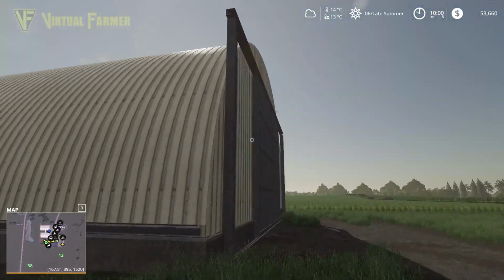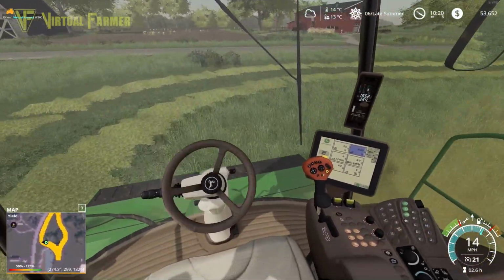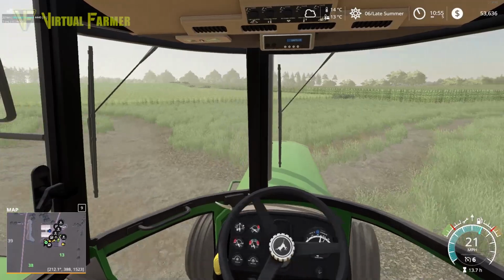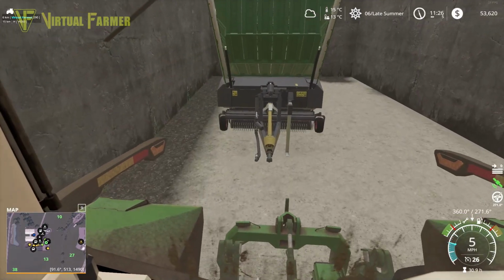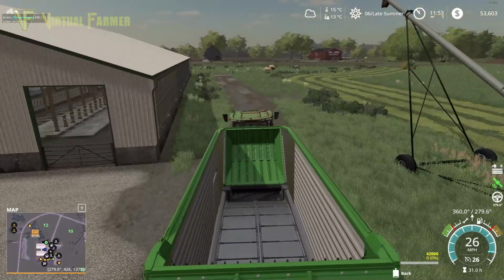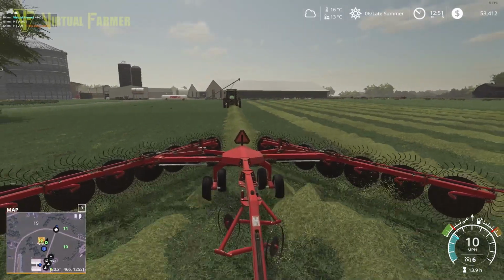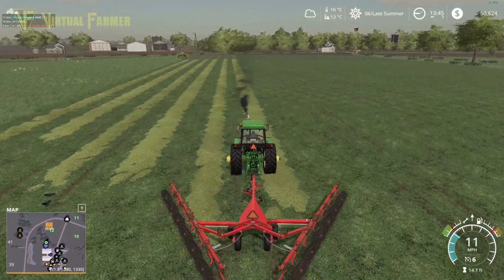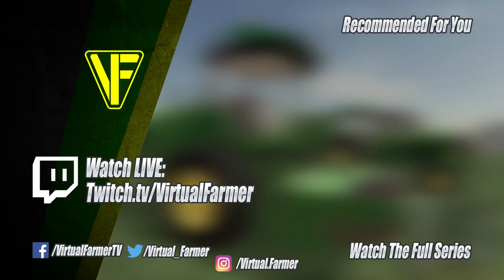Late Summer Silage | American Life Farming | FS19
Summer is coming to an end on American Life Farming and to round it out we're going to cut our fully grown grass fields to make silage. Will we match the cut of the mazie from field 13?

Get your own Farming Simulator 22 crossplay multiplayer server from Nitrado

Thanks to the following Patreons for their support during September:
--- Executive Producer ---
Galcomp Gamer

--- Associate Producer ---
Brad maidment
Daniel Skinbjerg
FarmCatGR
Flupper88
James
James Coy
Simon Hardy
Thefisherj
Zachary

--- Patron ---
Deacon Ix
FendtFarmer85
Freddy
Hugo Heynes
Lee Jones
Tim Herrington

System Specs:
Hard Drives:
- 2x WD Blue 2TB Desktop Hard Disk Drive